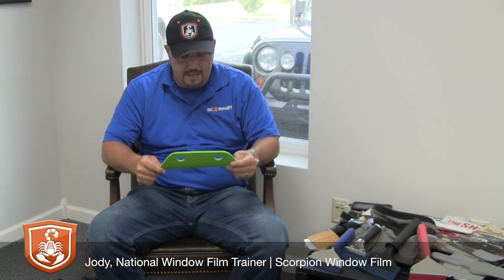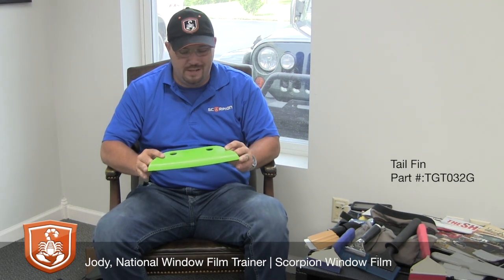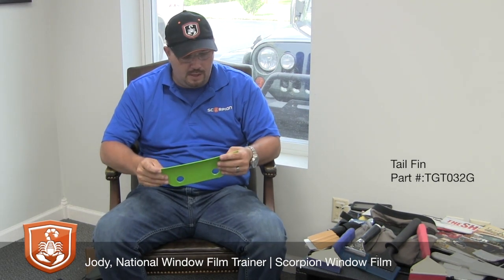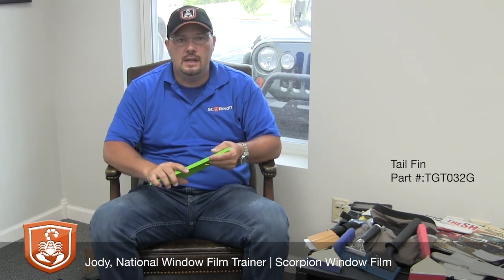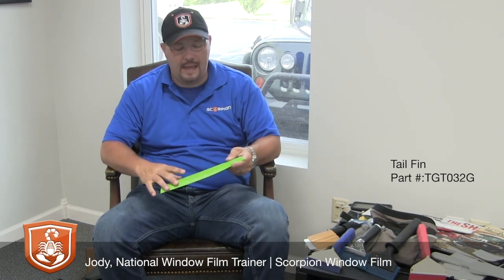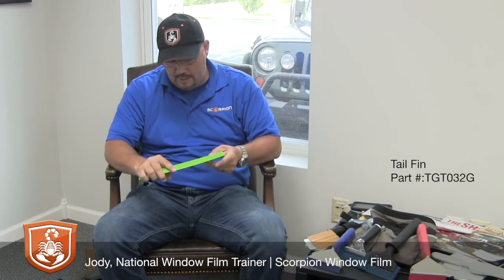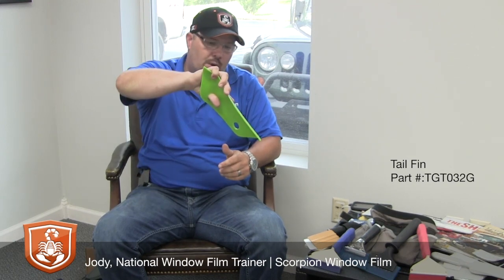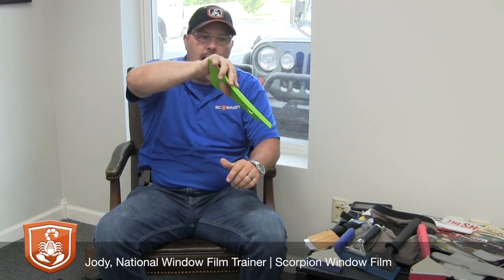Window Film Tools-Tail Fin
Jody Knight of Scorpion Window Film discusses the Tail Fin window film tool